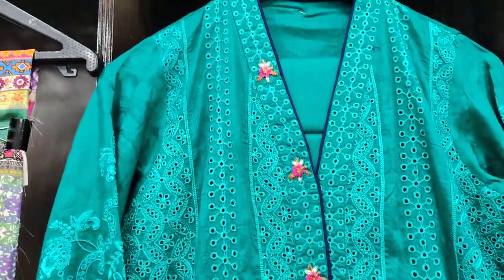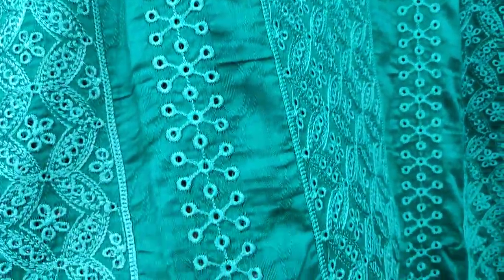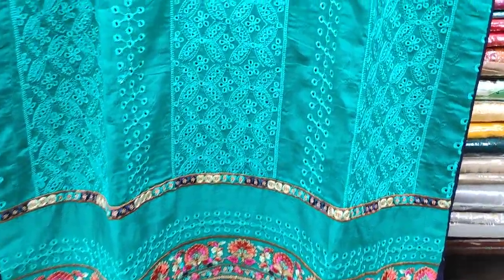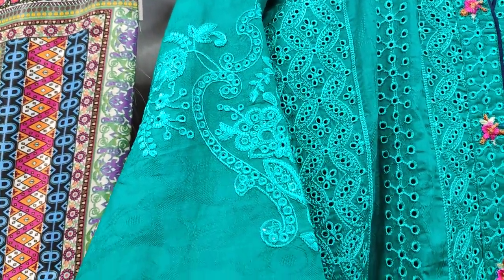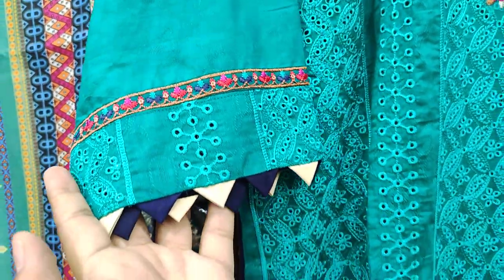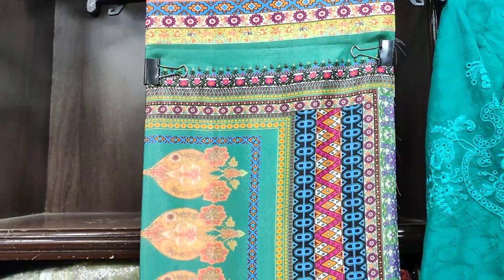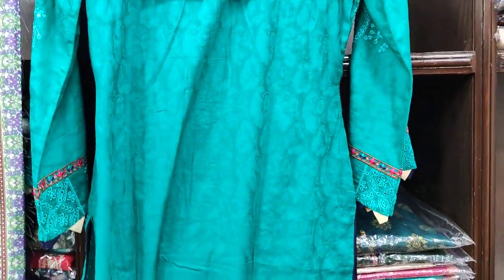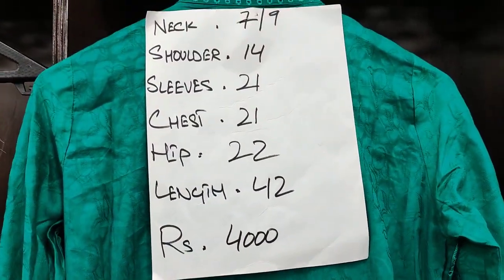Stitched Shirt & Dupatta Just Rupees // PKR 4000 Contact For